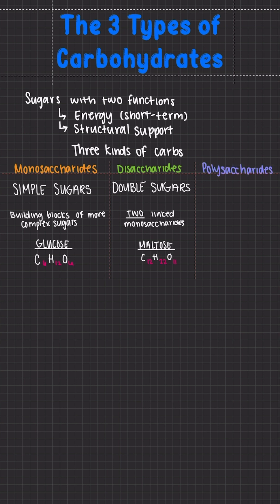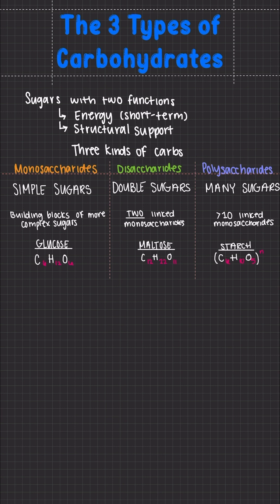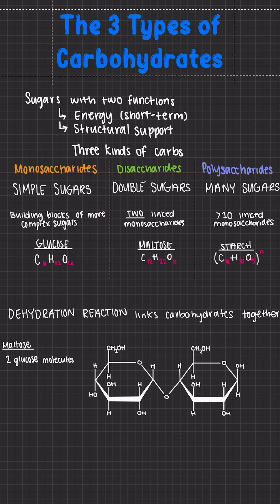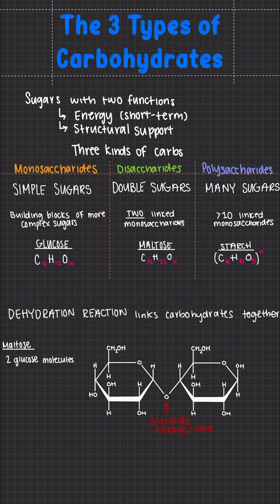Carbs explained in 60 Seconds! (Monosaccharides, Disaccharides, & Polysaccharides) (1/3)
Carbohydrates are more than just sugar! 🍞🍚 In this quick science breakdown, we cover the three types of carbohydrates:

✅ Monosaccharides – The simplest carbs (glucose, fructose, galactose)
✅ Disaccharides – Two sugars linked together (sucrose, lactose, maltose)
✅ Polysaccharides – Long chains of sugars (starch, glycogen, cellulose)

Carbs serve two key functions: short-term energy storage and structural support in cells. They all form through dehydration reactions and are linked by glycosidic bonds, which shape their function!